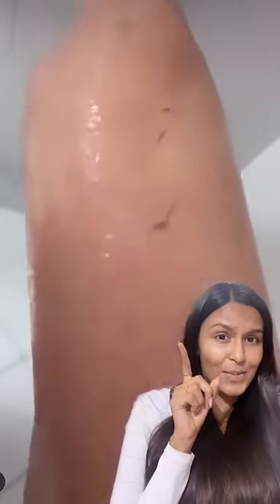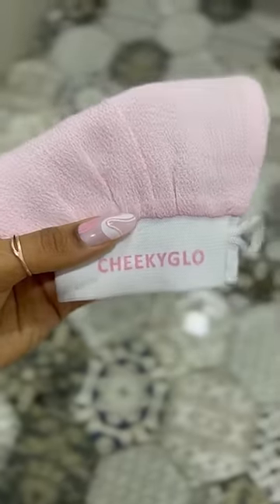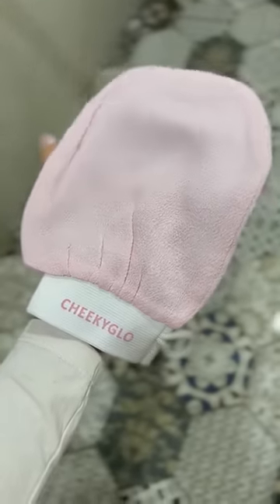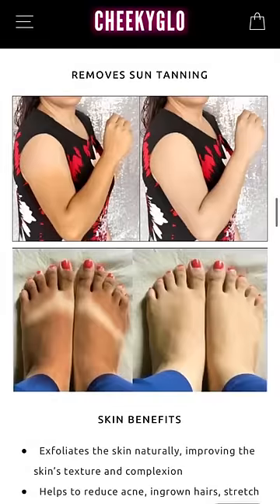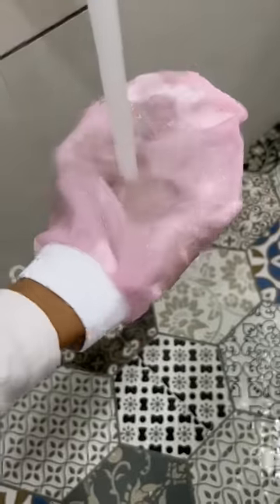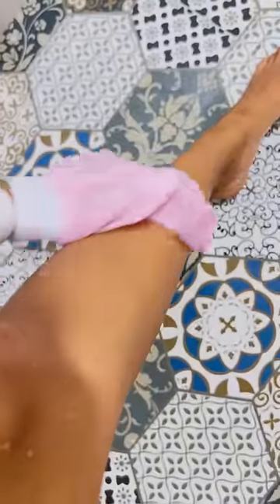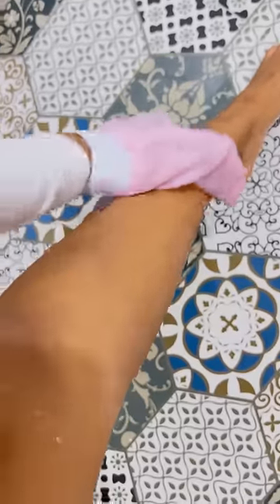Testing VIRAL Exfoliating Glove 🧼🧤 / YAY or NAY?